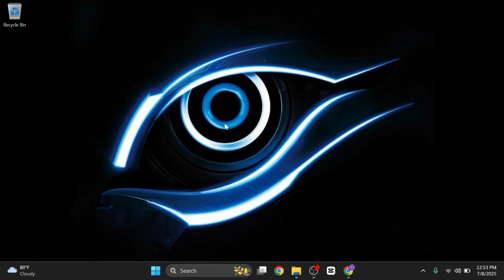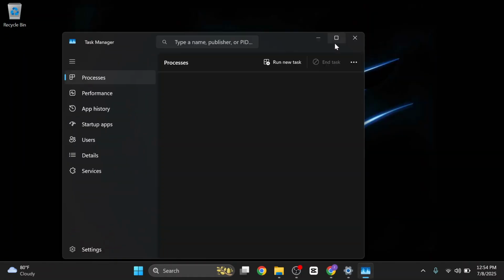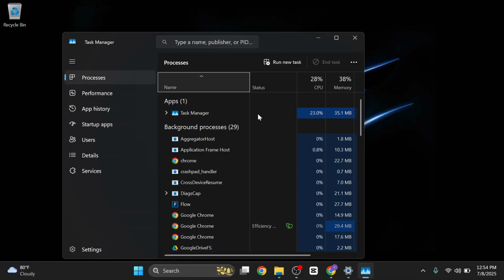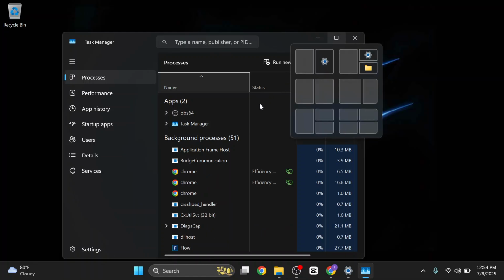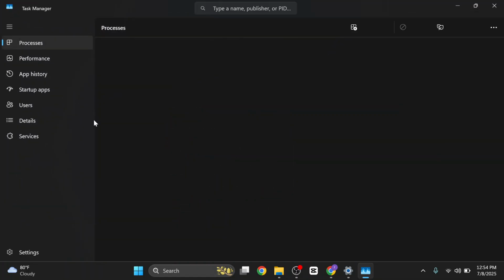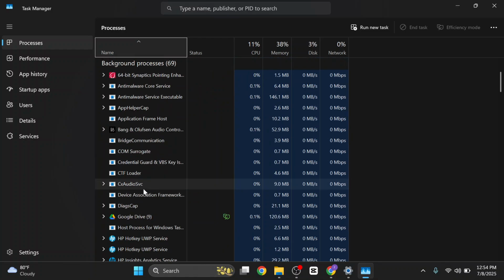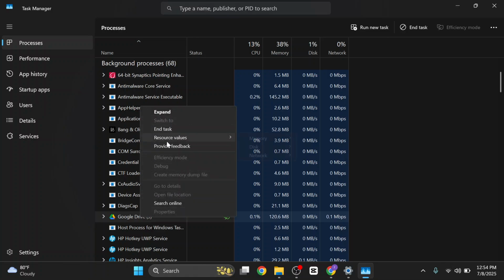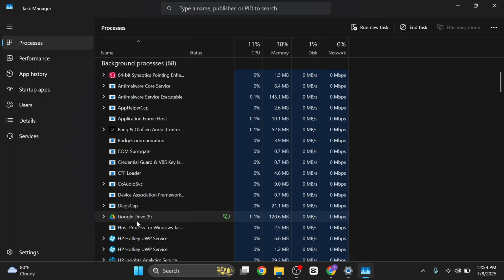How to Force Close an Application on Windows 10 or 11 PC Task Manager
In this video, how to force close an application on Windows 10 or 11 PC using Task Manager is explained in a clear, step-by-step tutorial. Learn how to quickly end unresponsive programs, free up system resources, and keep your computer running smoothly. Perfect for beginners and anyone troubleshooting frozen apps in 2025.